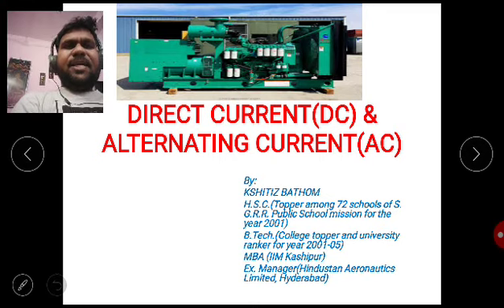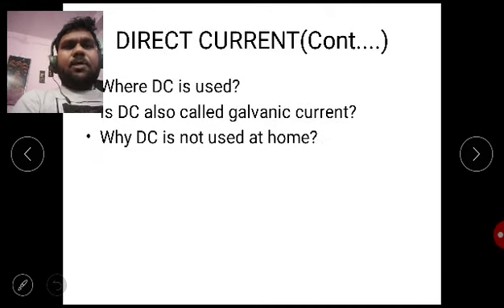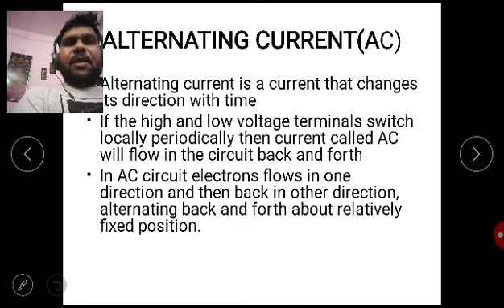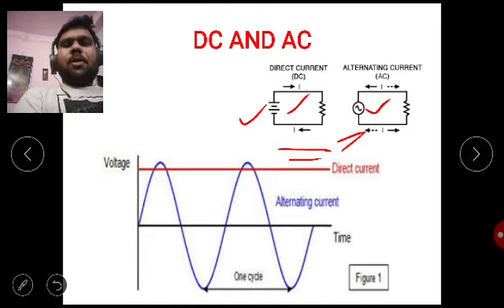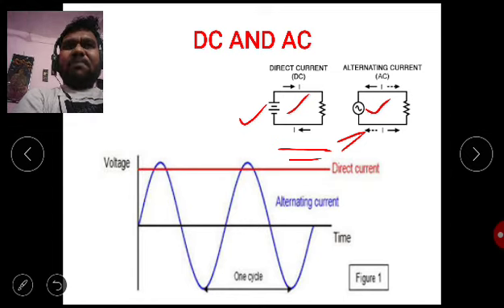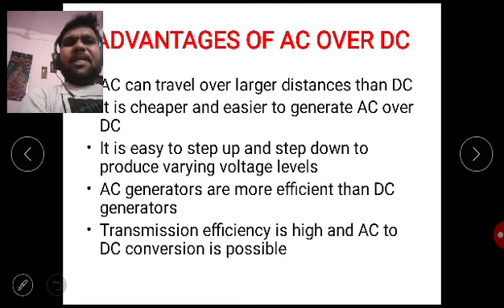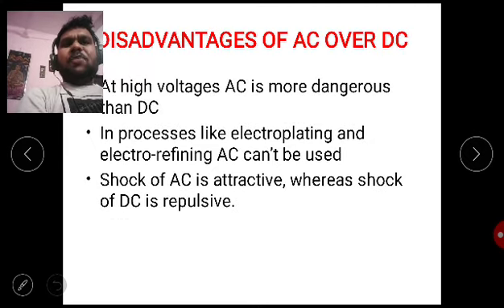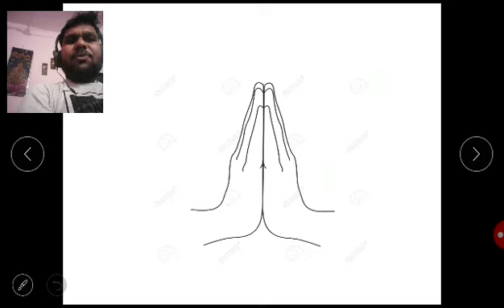Class X Subject Physics Chap 13 Magnetic Effect of Electric Current AC VS DC presented